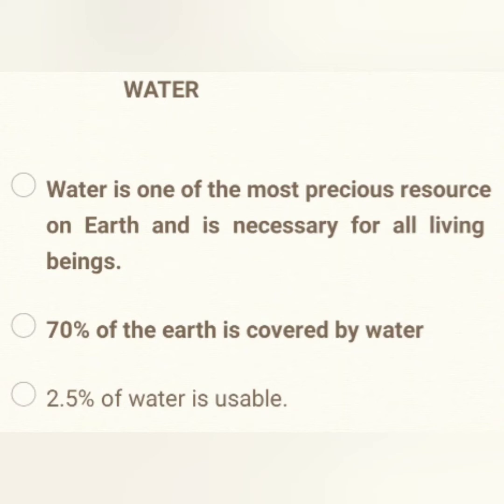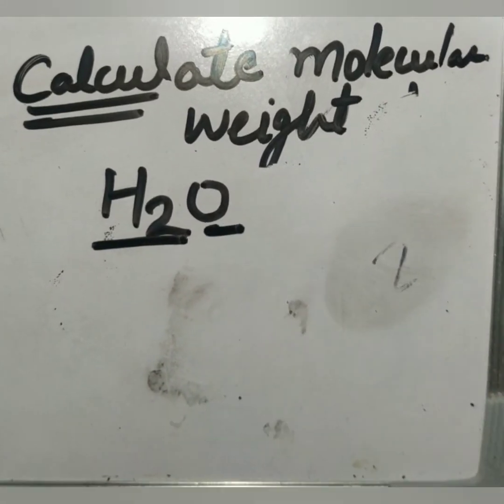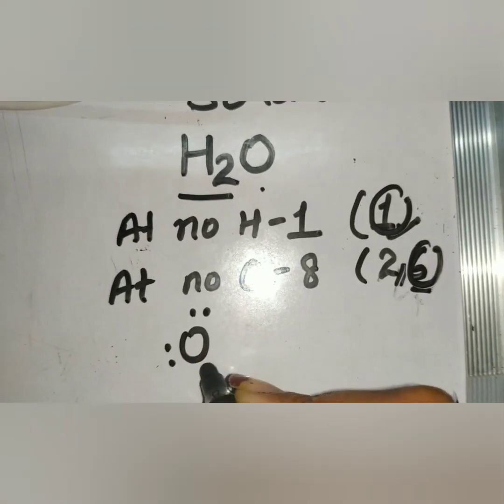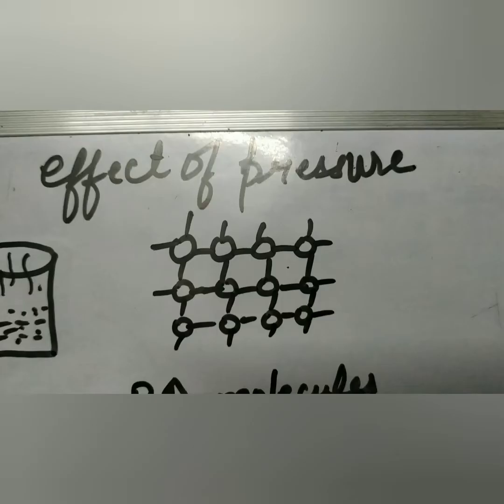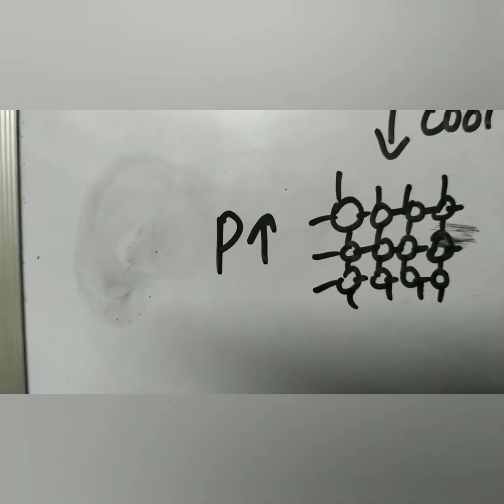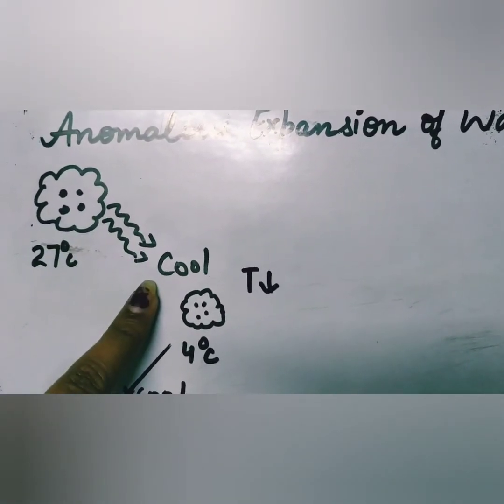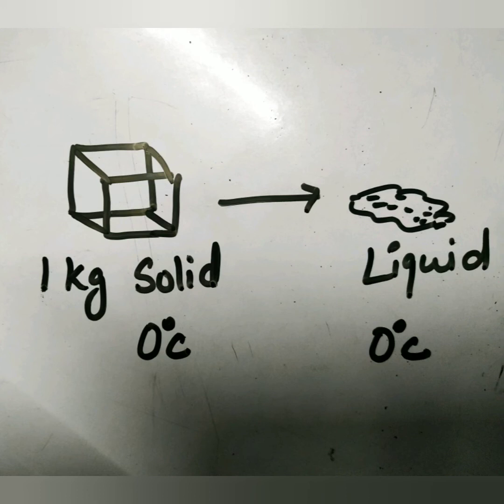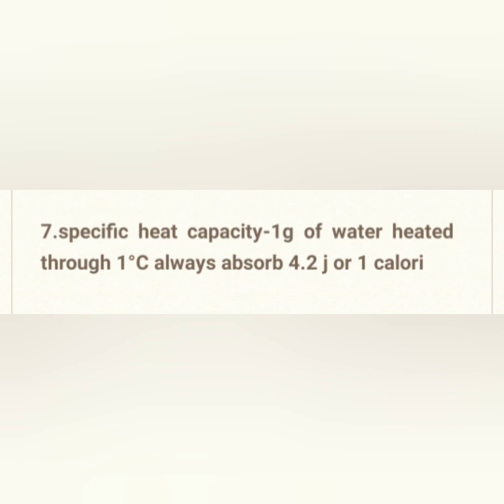|| WATER || CHAPTER NO. 3 || CLASS 9TH || ICSE ||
H2O

CHAPTER NAME --
WATER CLASS 9TH CHEMISTRY ICSE

Introduction to water

Physical States of water

Physical properties of water

Air dissolved in water

Solutions

Concentration of a solution

Crystals and Crystallisation

Water of Crystallisation

Causes of water pollution

Treatment of water pollution

Potable water

Purification of water

Chemical properties of water

Activity series of metals

Review of water